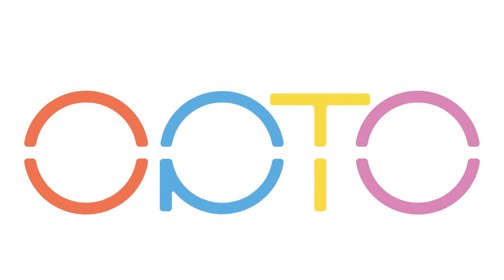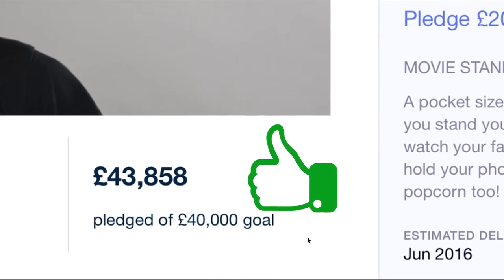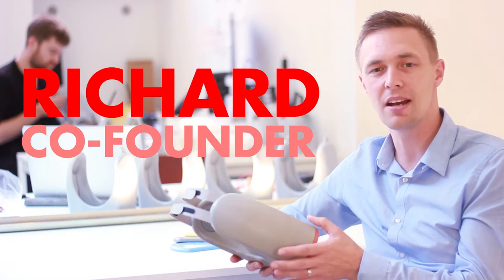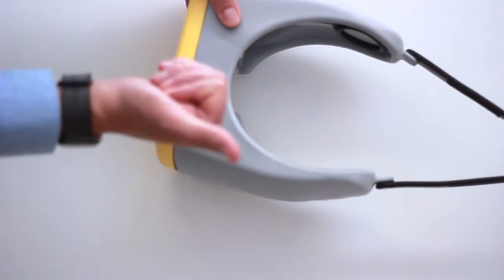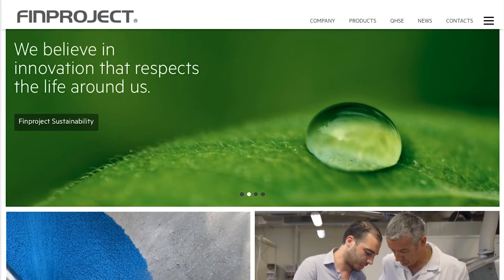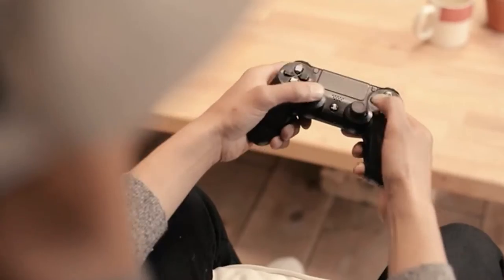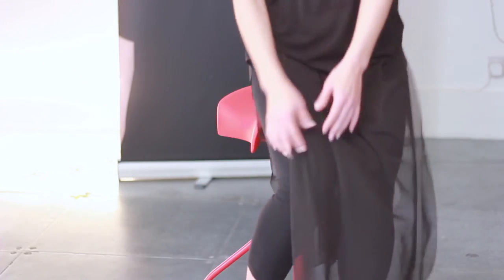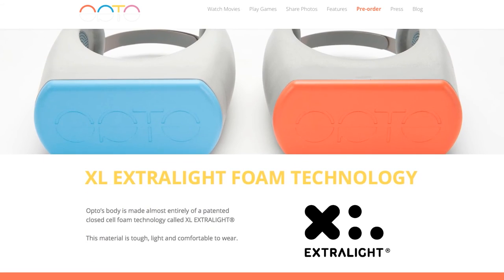OPTO AIR VR Headset - Virtual Reality for everyone - Future of immersive experiences - AR, Haptics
What is the future of VR? Meet Richard, Co-founder of OPTO, a visionary company creating exciting products for Virtual Reality. Its latest product, OPTO Air, is a portable VR headset designed to introduce the medium to a new audience. It is light weight, modular and has integrated speakers for a full immersive experience.

CREDITS:
Thanks to my team members and the following music artists:
Laszlo Harsanyi - Dubhop